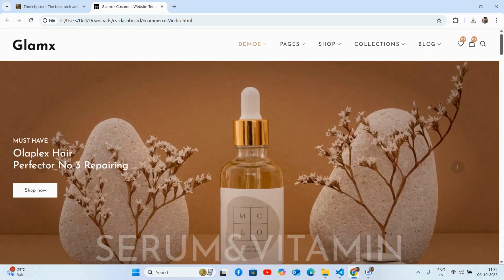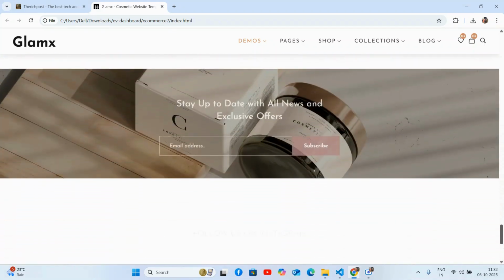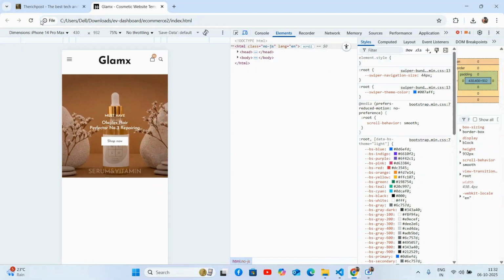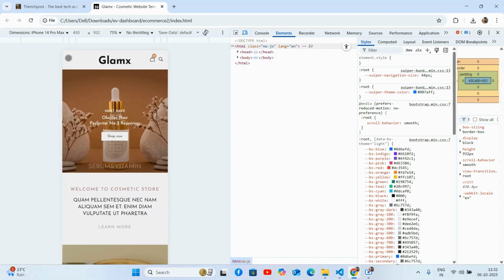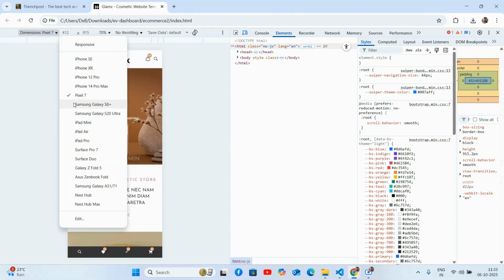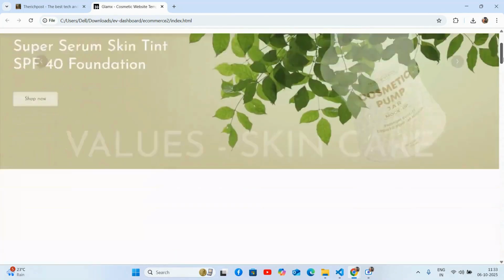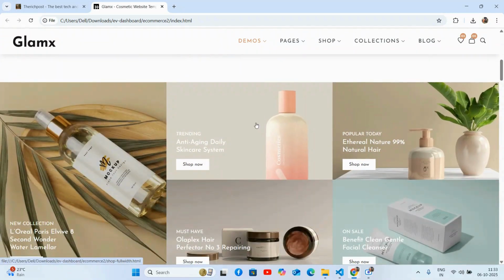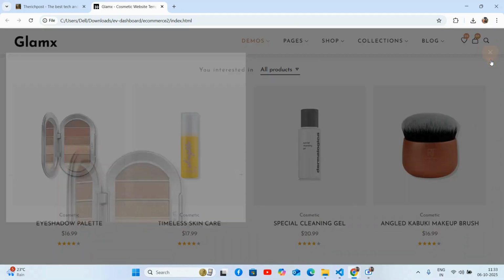Beauty and Cosmetics Store Free Website Template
Beauty and Cosmetics Store Free Website Templates

Thanks